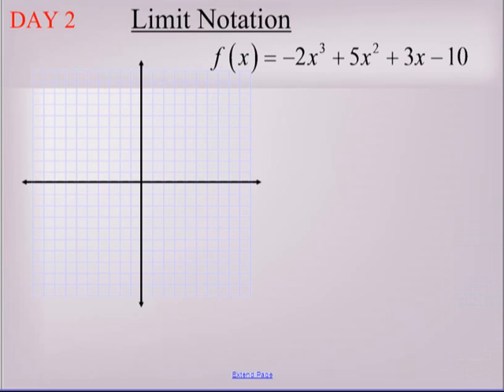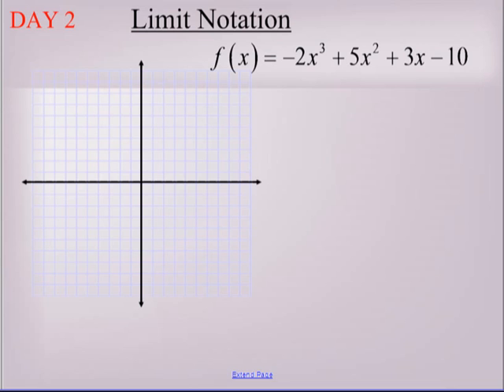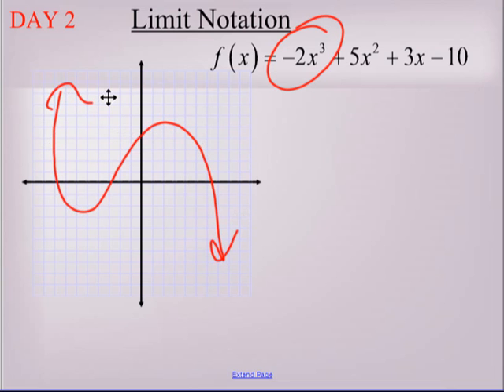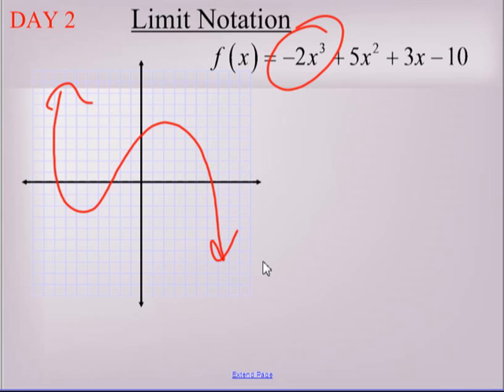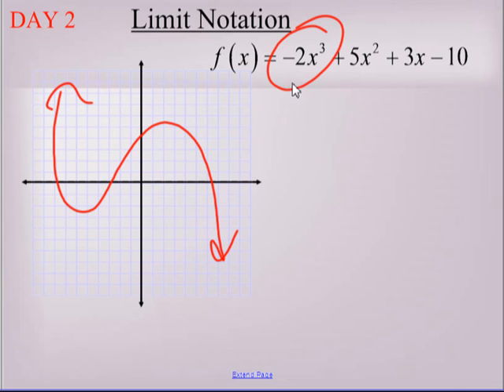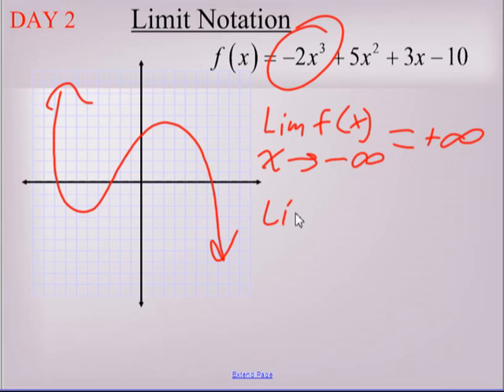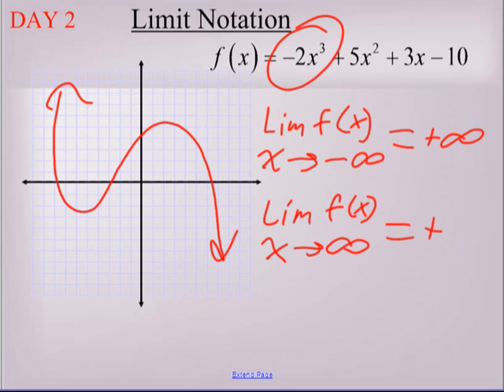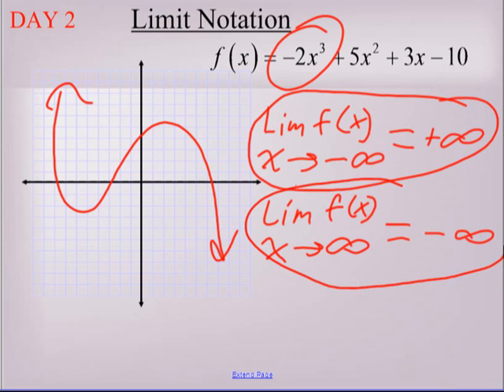Limit notation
Introduction to limit notation. Using it to describe end behavior of polynomial functions. Section 2-3 polynomial functions and their behavior.